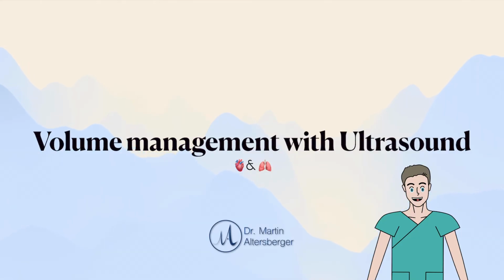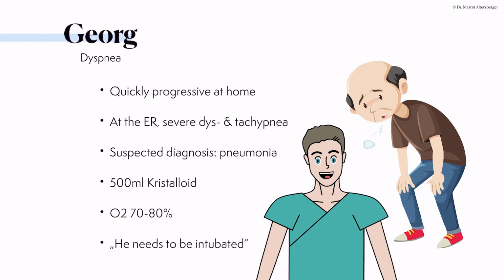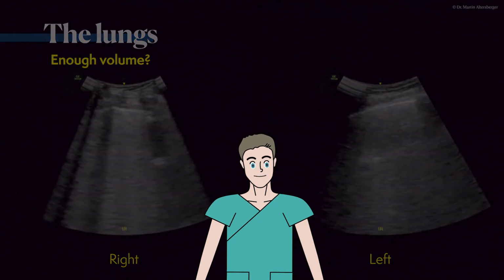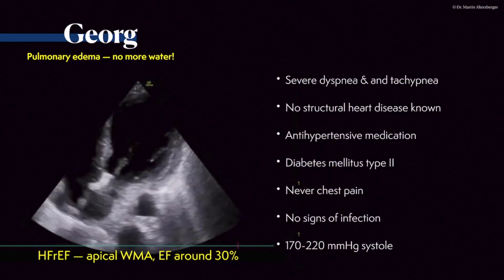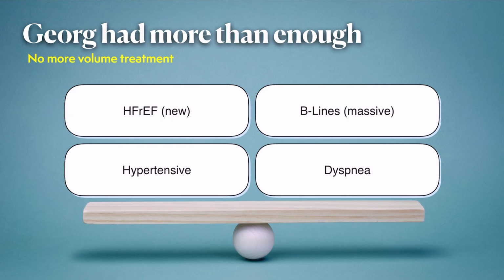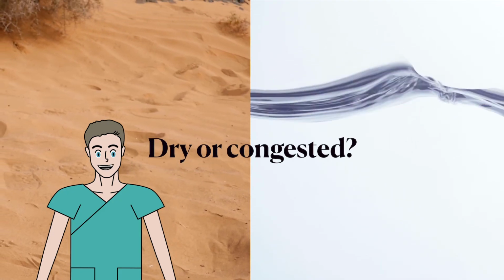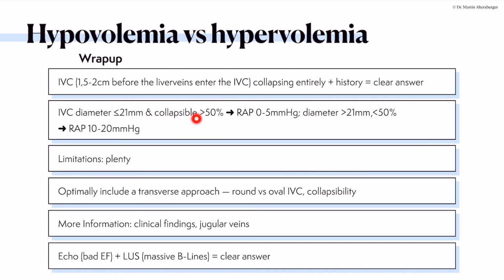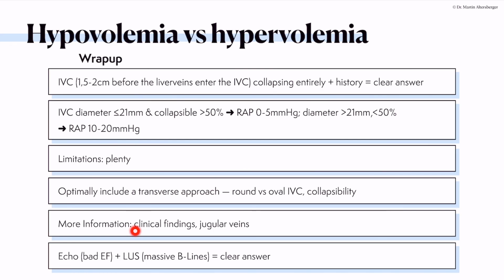Volume status with ultrasound - Introduction & hyper- vs hypovolemia〖Ultrasound〗 💘 💫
The volume status is one of the most difficult topics in ultrasound & medicine. When does the patient need more fluids? When is it enough, and when does the patient need more volume? Basically, every healthcare professional who treats patients with cardiovascular disease, kidney disease, liver disease, or metabolic disease before operations, intraoperatively, in the emergency setting, or in the ICU - we all question very often how to move forward by means of volume administration.
In this video series, we will grade volume status and use multi-organ ultrasound. We will discuss topics of vascular ultrasound, echocardiography, Doppler measurements, abdominal & lung ultrasound to answer questions of the volume status. In the end, we will almost always know what to do with the question of volume.
In this video, a diagnosis of HFrEF with pulmonary edema (B-lines organized as white lung), the interpretation of the IVC & a patient with hyperthermia & hypovolemia will be discussed.